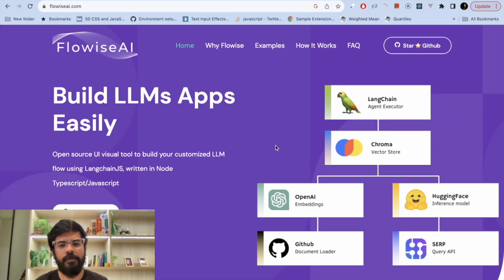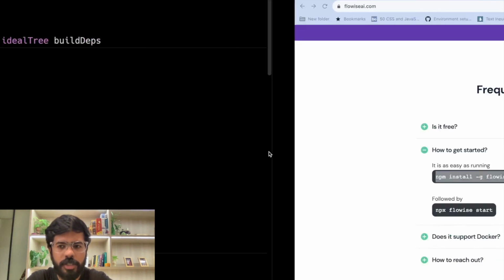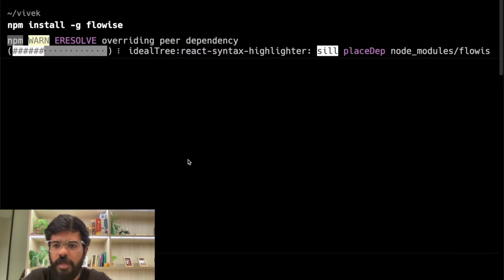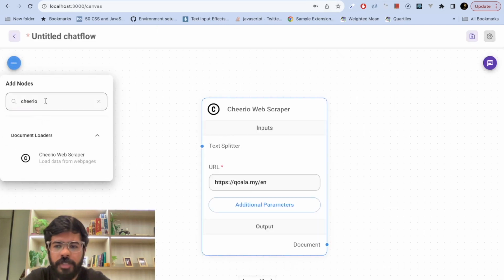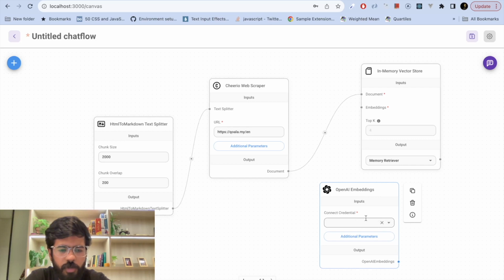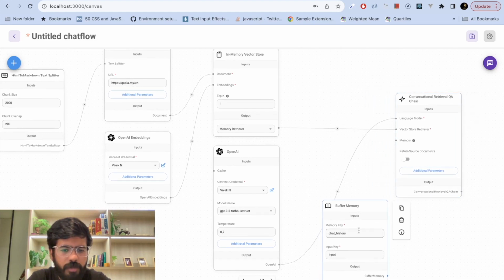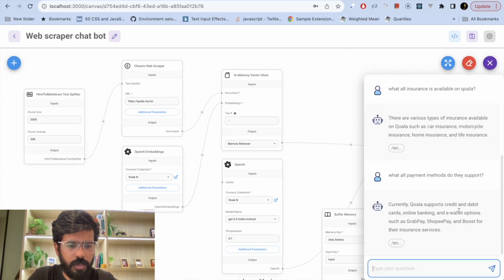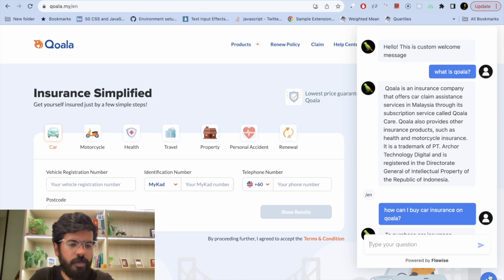Chatbot for your website with no coding experience using flowise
In this video we will learn how to create a chatbot which can talk to any website using langchain and javascript without writing even a single line of code.
Welcome to our comprehensive step-by-step tutorial on building powerful chatbots with no code using flowise ai.

Chapters:
0:00 Introduction
00:22 Flowise Intro
01:39 Flowise Installation
02:03 Process overview via diagrams
04:55 Flowise ui walkthrough
05:35 Creating the bot using drag and drop
12:09 Talking to our bot and testing it
13:25 How to embed this on your own website?
14:28 Testing it on a live website

I hope you enjoy it a lot :)

🗞️ Here's What You Don't Know About how to land an ios developer job in Europe - [Hindi]

✏️  How to make a good resume that will land you a job in your dream company? [Hindi]